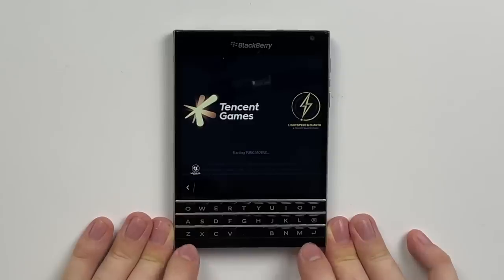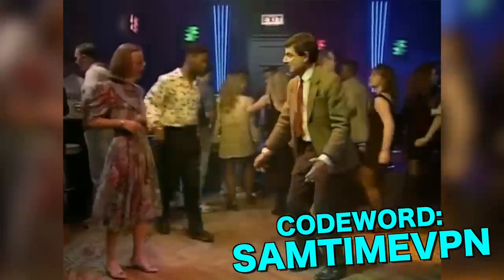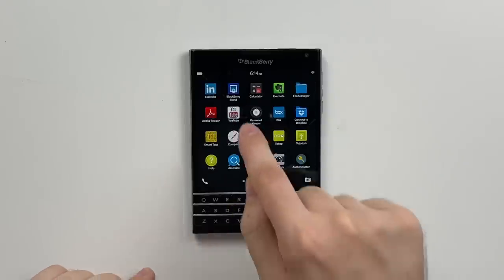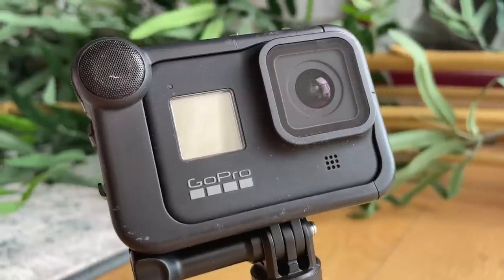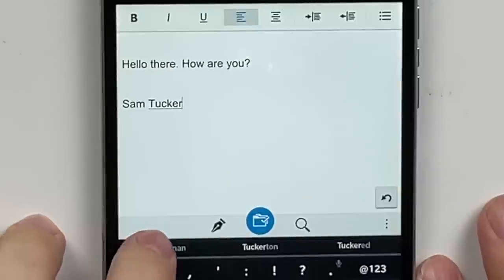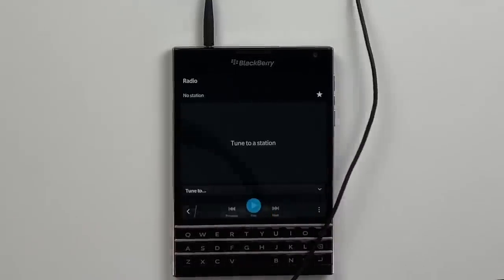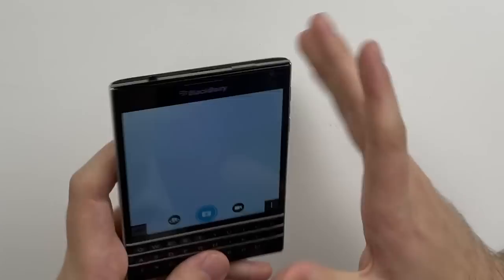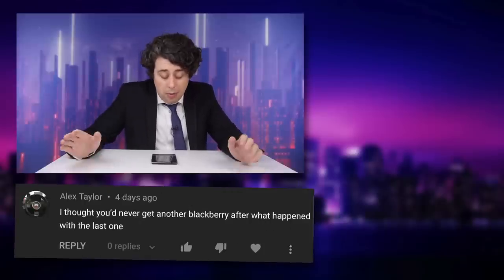I Bought a Huge BlackBerry in 2022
Get a huge discount, plus one month free on a 2-year plan It's risk-free with Nord's 30-day money-back guarantee!
Use the codeword: SAMTIMEVPN

Today we have a look at the honkin’ big BlackBerry Passport, in the year 2022. Does it still work?